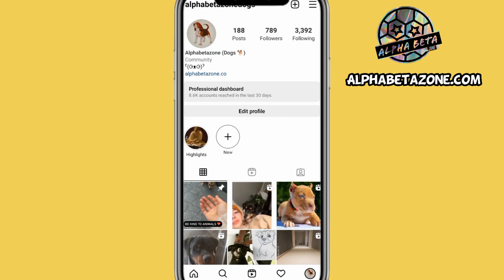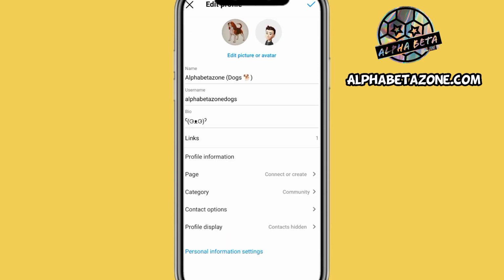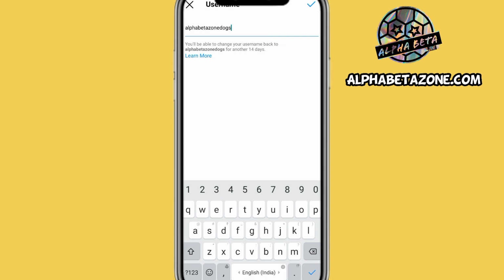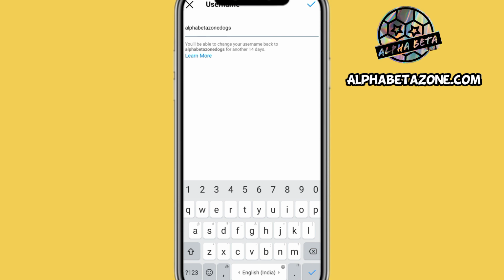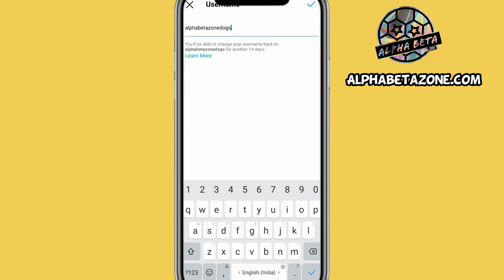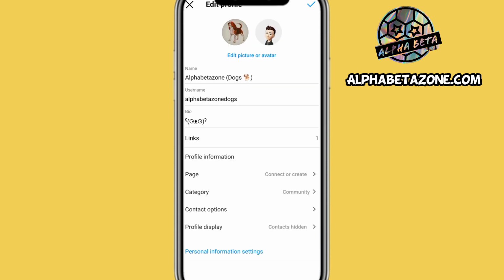How to change username of instagram profile ?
In this video I'll show you step by step how to change username of instagram profile.